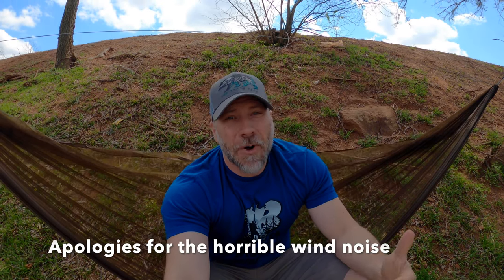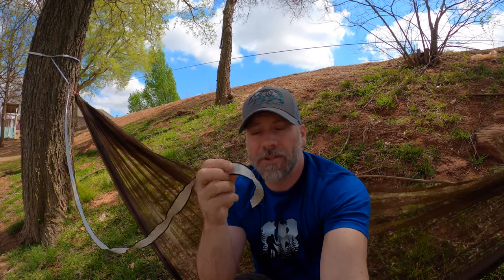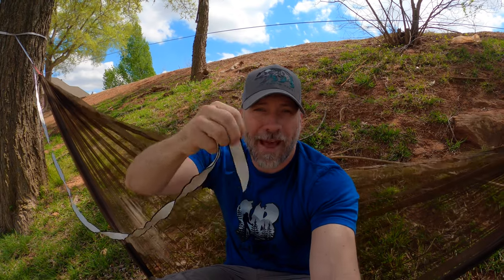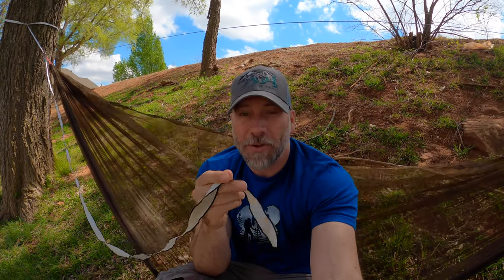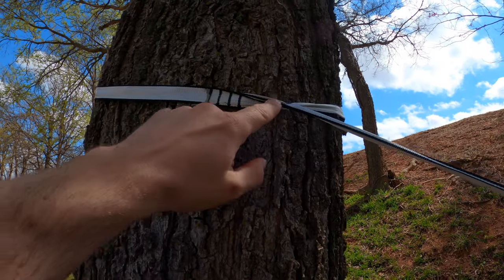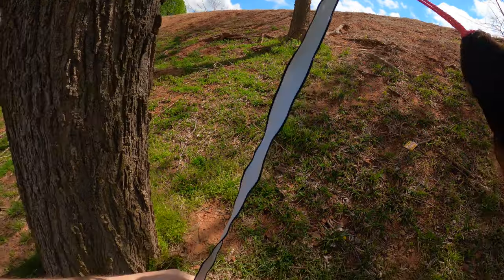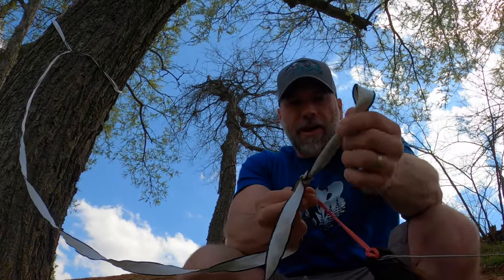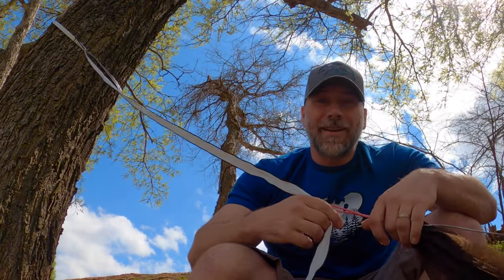My Favorite Hammock Suspension :: Myerstech Polyester UHMWPE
Send to:

Spiguyver Backpacking
1016 Hunters Pointe Rd